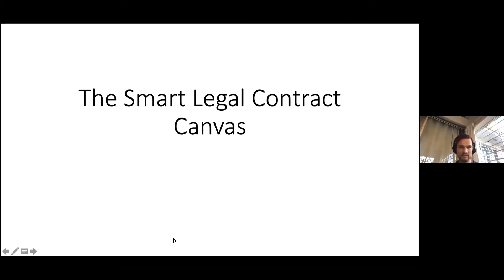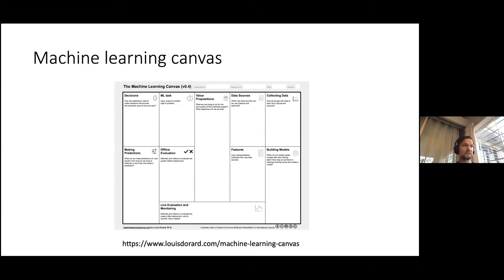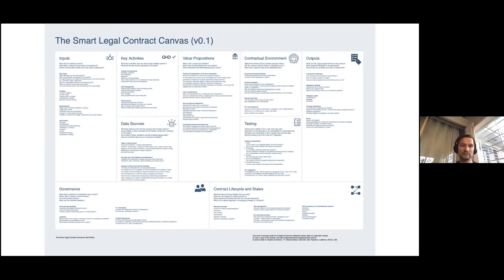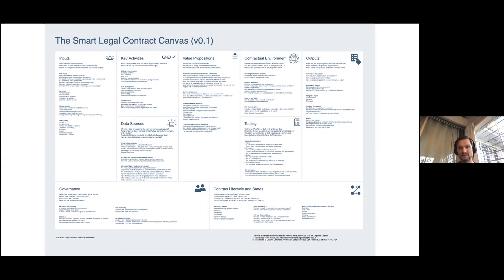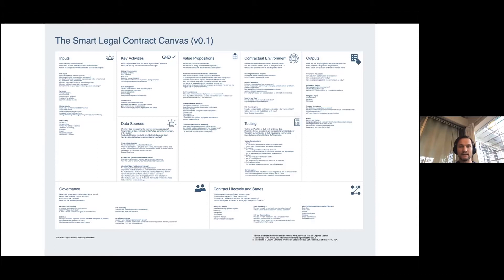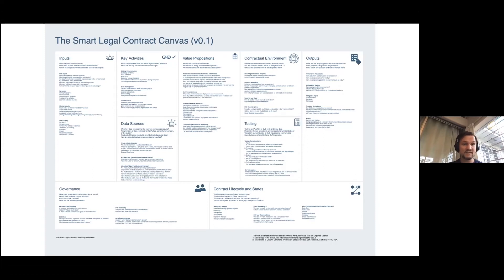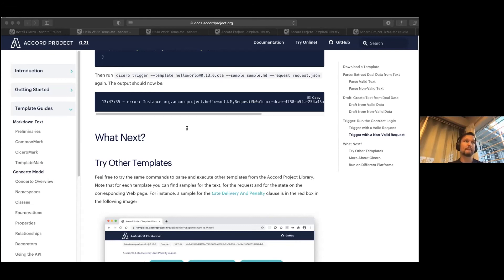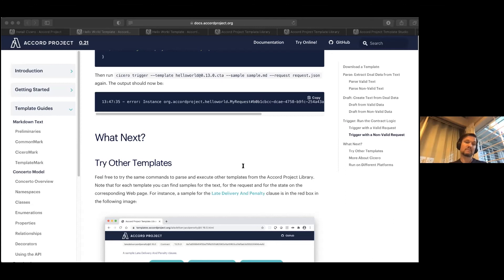CBC2020 | Day 1 | 3. Accord Project Smart Legal Contracts: Smart Legal Contract Canvas - Niall Roche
Niall Roche (Mishcon de Reya / UCL) delivers the Accord Project Smart Legal Contracts workshop at CBC2020.

CBC2020 was a virtual conference hosted by the Construction Blockchain Consortium between 14th and 16th October 2020 and featured workshops and sessions themed around Computational Construction Law and Digital Construction Management.